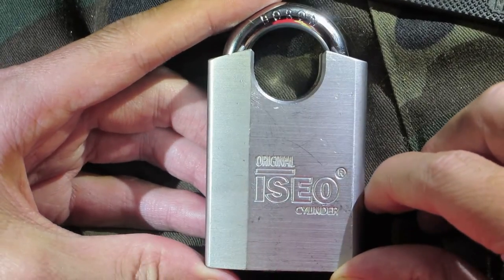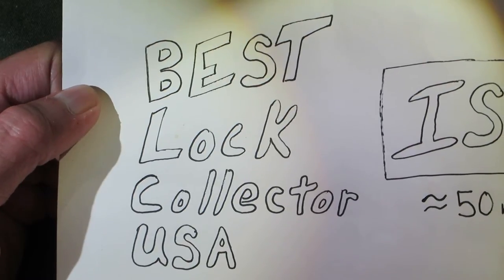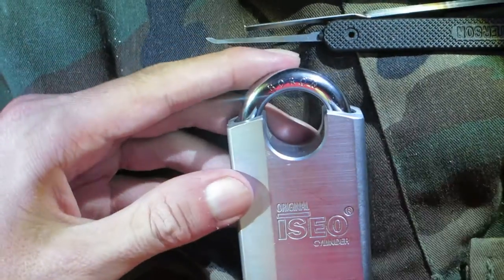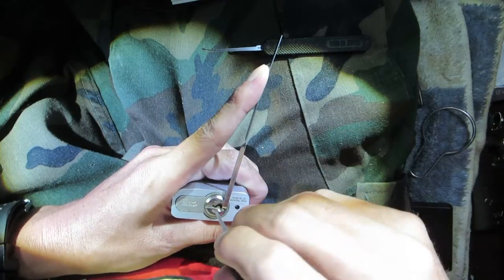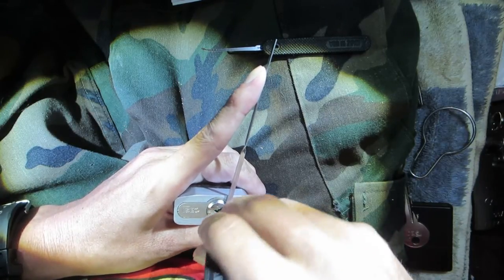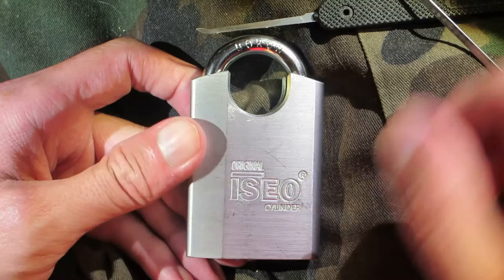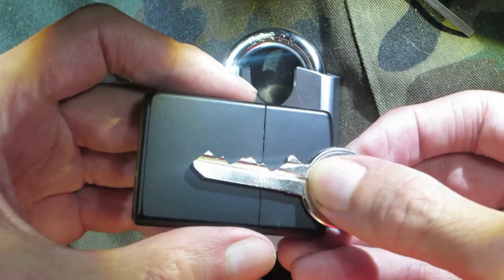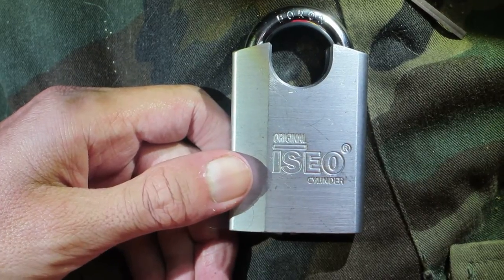Lock Picking - ISEO 50mm Padlock (Thanks Best Lock Collector USA)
ISEO Padlock 50mm - I got this padlock from Best Lock Collector USA. It's a super nice Iseo 5 pinner with security pins.  I'm using a Peterson Gem Mod hook pick and a SouthOrd TW-04 tension wrench for picking this padlock.

Padlock Playlists - ISEO